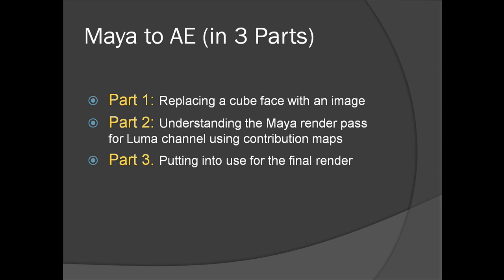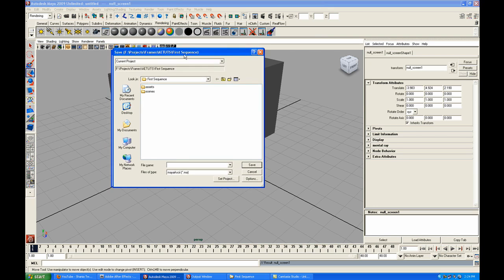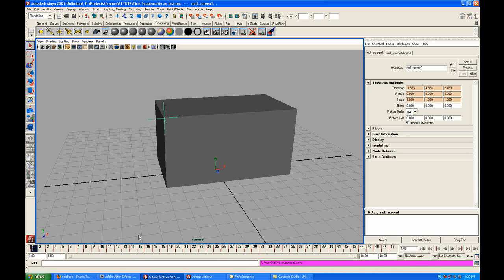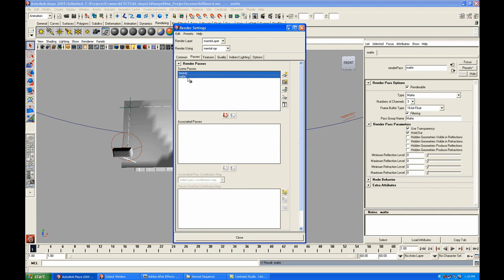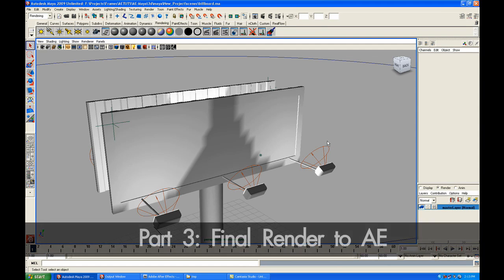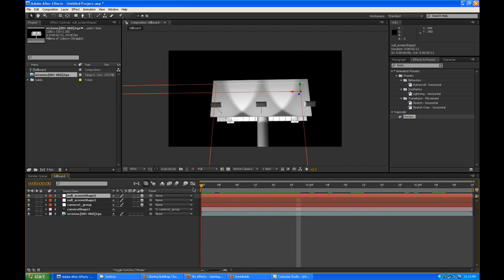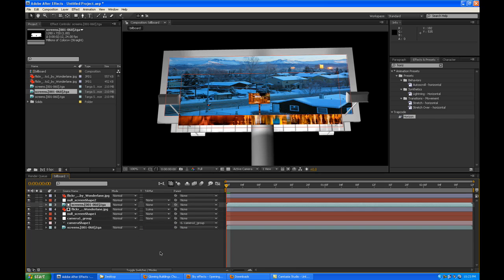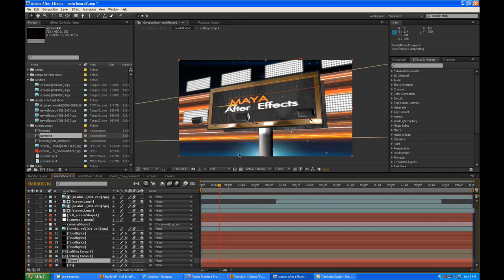Maya Workflow Tut